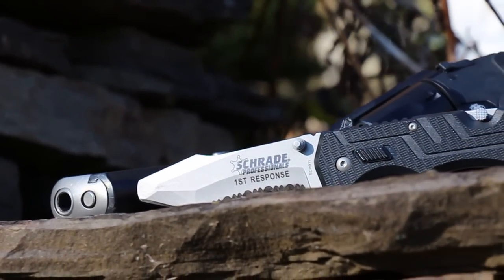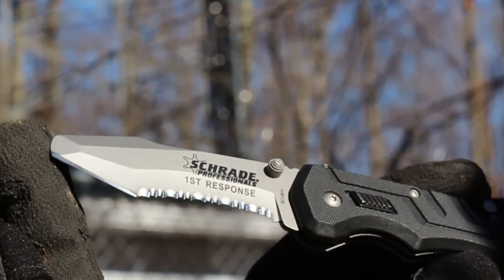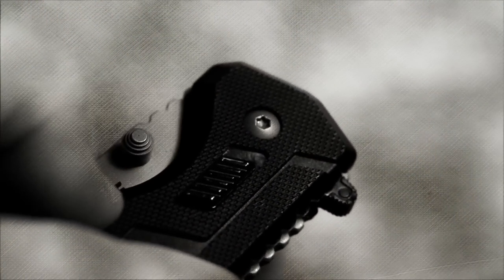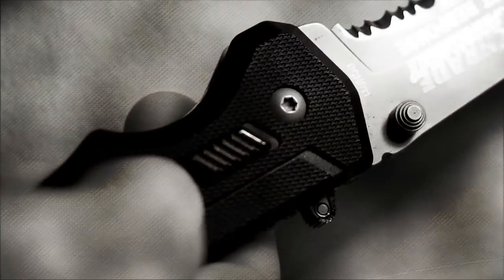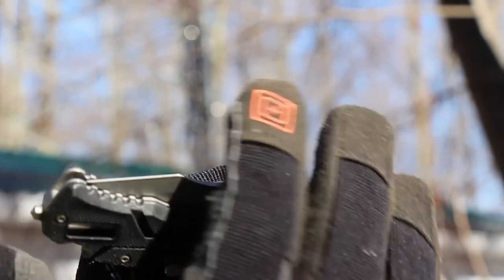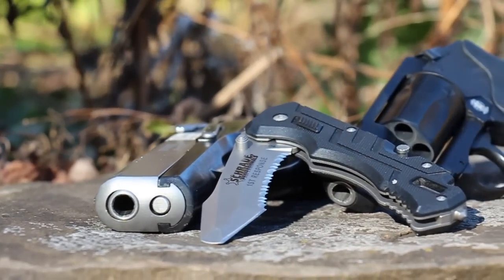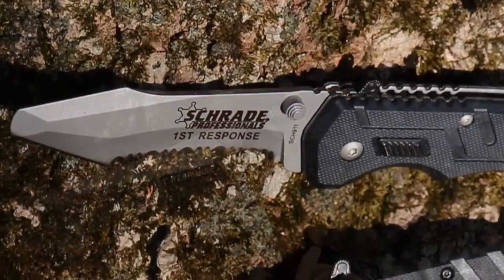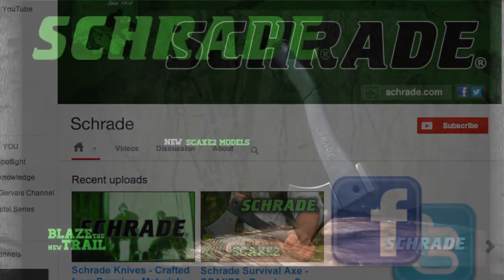NEW! Schrade SCH911 Folding Knife -- Best First Response Rescue Knife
Built-in Seatbelt Cutter, Window Breaker, Partially Serrated, Spring Assisted Opening, 3.4", 4034 Stainless Steel, Blunt Tip Knife - NEW

Built for rugged tactical use and rescue applications, the blade measures 3.4 inches and is constructed of weather-resistant bead-blasted 4034 stainless steel.  A blunt tip offers safety when utilizing the knife in close-quarters, as well as providing a medium-duty prying tool.  Just below the tip is located the combination plain and serrated edged-blade, giving you a variety of effective cutting options.
To deploy the blade, first slide the safety into the down and unlocked position.  Utilizing either of the ambidextrous thumb studs or the rear flipper... the assisted opening feature makes releasing the blade efficient and fast, also allowing for single-handed deployment.  Once opened, a liner lock secures the blade into place.
The nylon-fiber handle is contoured for comfortable finger placement and positive control, with jimping included on  both the bottom and the top of the knife.
Included in the handle is a fold-out strap cutter which deploys toward the base of the handle.  Additionally, the handle contains a cut-out to be utilized as an oxygen tank wrench.  At the bottom of the handle a window punch offers one more tool for rescue or other emergency situations.
A well-constructed pocket clip on the right side of the handle allows for tip-up carry, so you can bring this knife into whatever tasks lie ahead for the day.

Designed for the tactically-inclined and emergency professionals, crafted from premium materials, and built for a lifetime, this is the Schrade SCH911.

First Response Rescue Folding Knife

Schrade Extreme Survival Knife SCHF9 Review  by